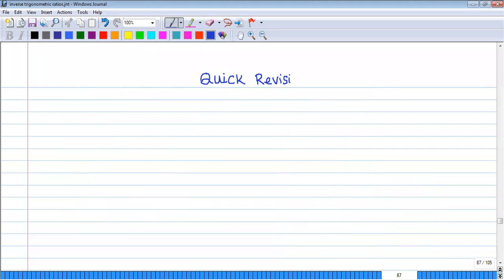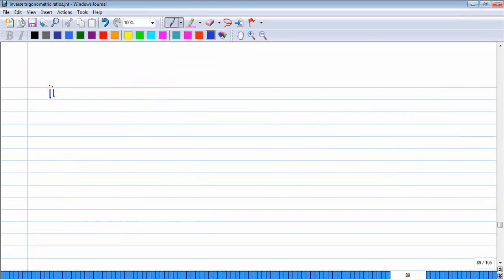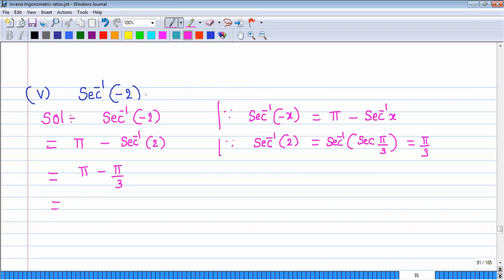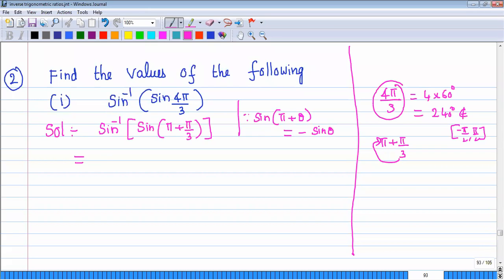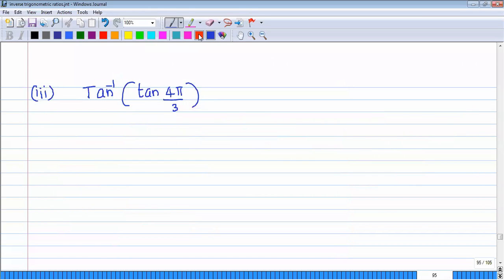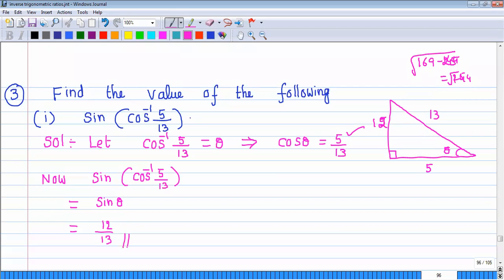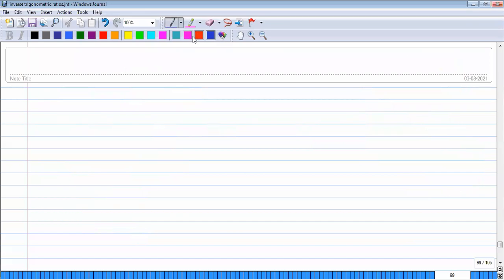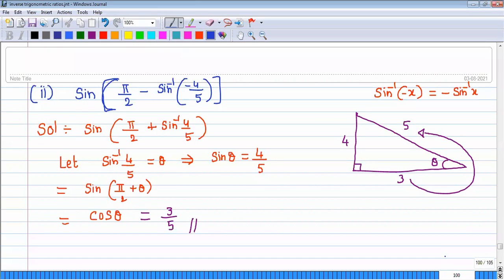INVERSE TRIGONOMETRIC RATIOS |MATHS-1A| JEE MAINS |PGT&TGT||INTRODUCTION #10